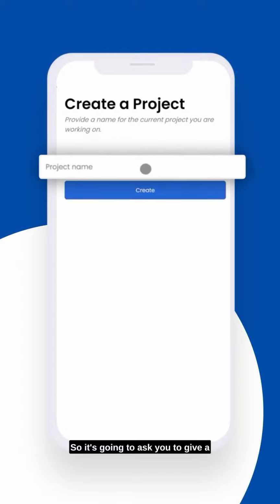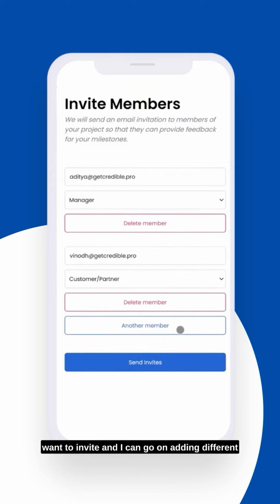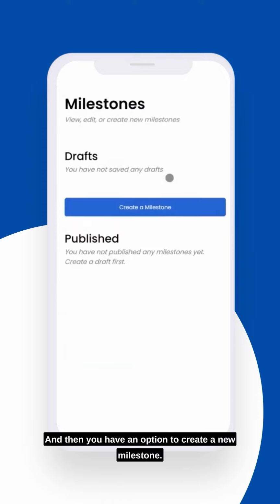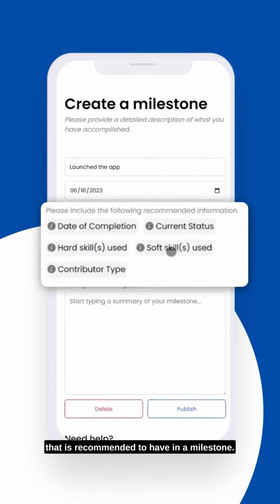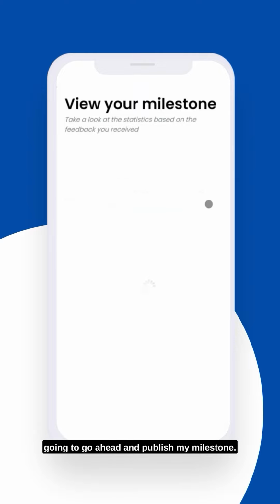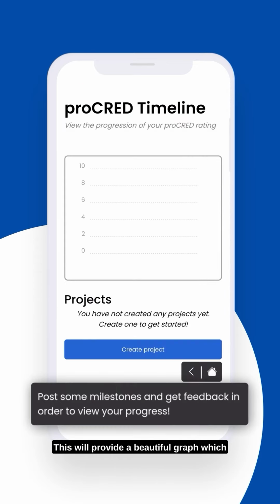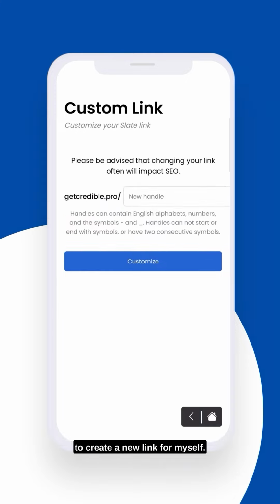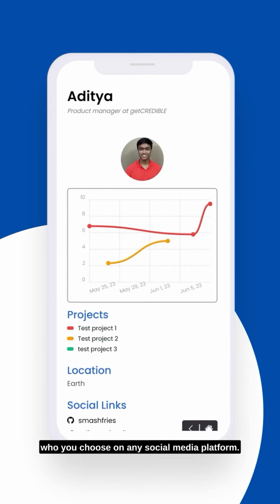GetCREDIBLE helps you stand out in a competitive job market, Find out how.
There's no better way to establish professional credibility, showcase your validated skills, and accelerate your career growth.